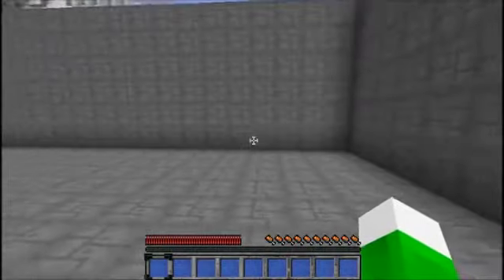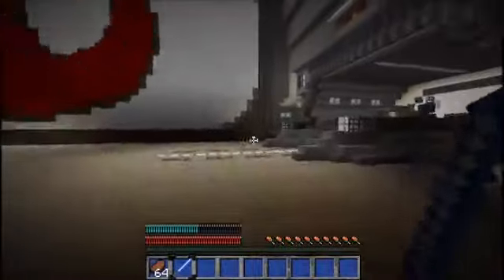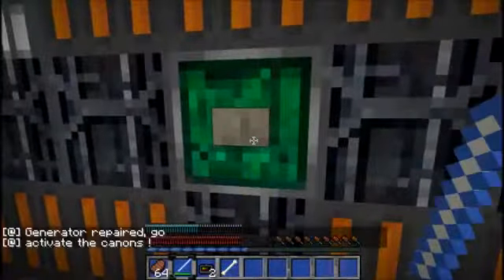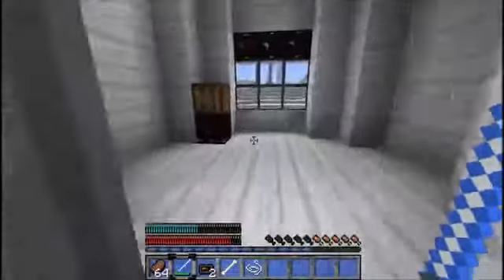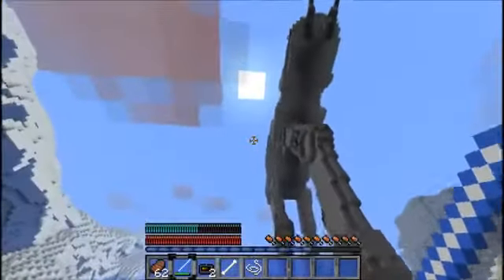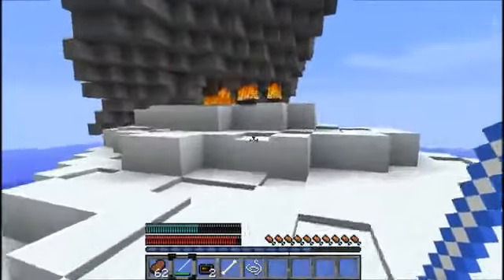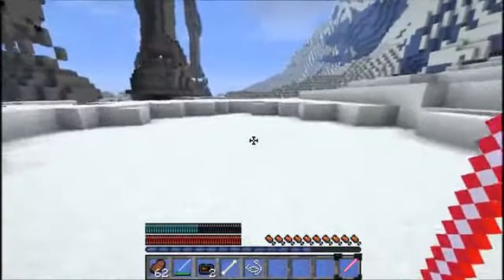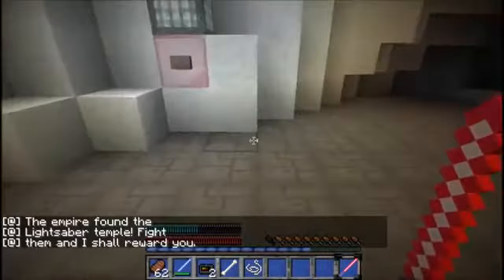Minecraft: Star Wars Adventure Map w/MookiePlays - Part 1: Welcome to Hoth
This ones a Mookie Classic, back when I had another channel I played through this map, this was actually before I emigrated to the United States.